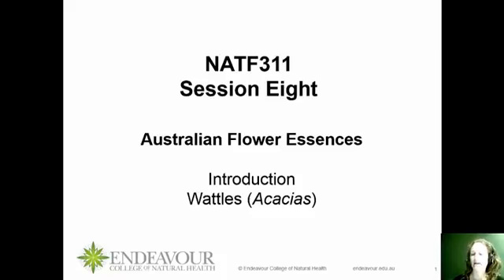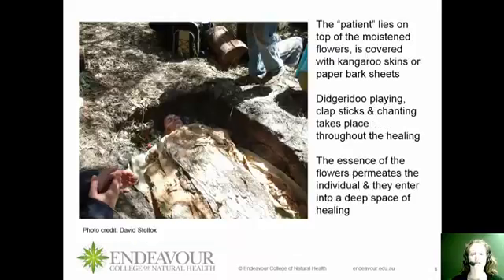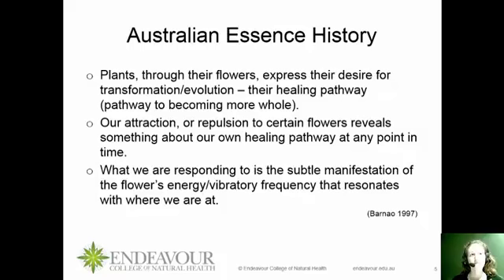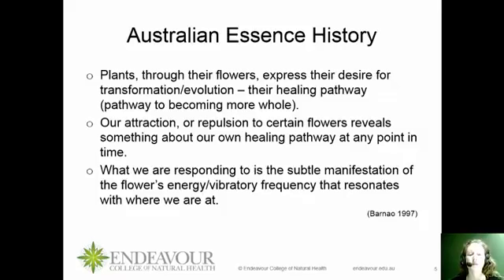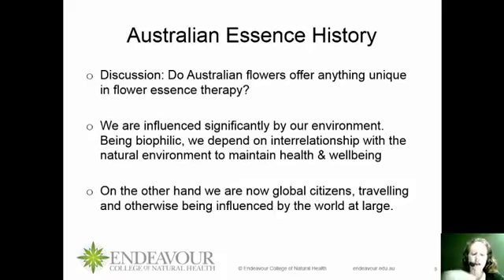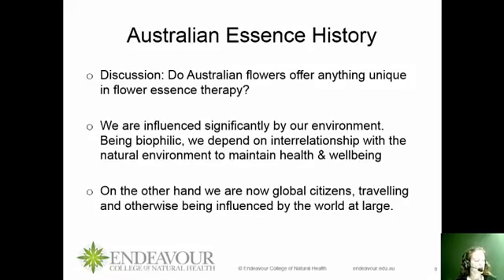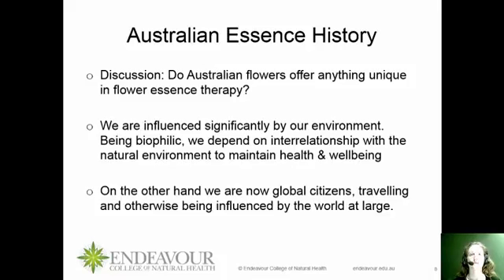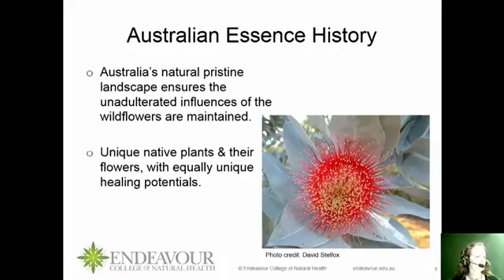Health NATF311 SN08.1 Screencastnatf311 part1 screencast sn08 2015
Video Title: Health NATF311 SN08.1 Screencastnatf311 part1 screencast sn08 2015

Video File Created Date: Thursday, 14 May 2015 (Video may or may not have been captured on this date, it shows the date the video was last converted.)

-- GinkoSolutions.com